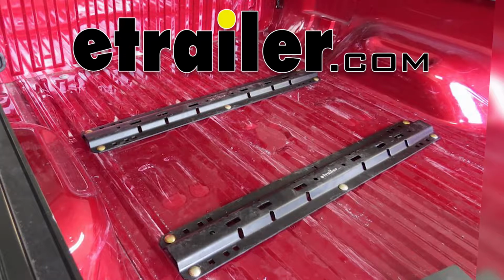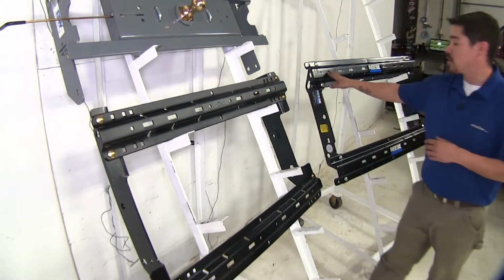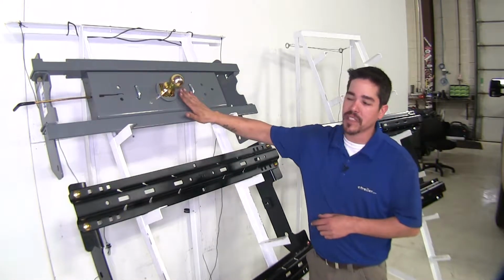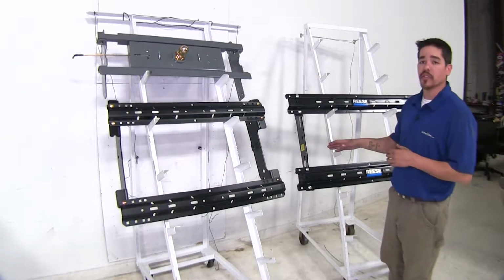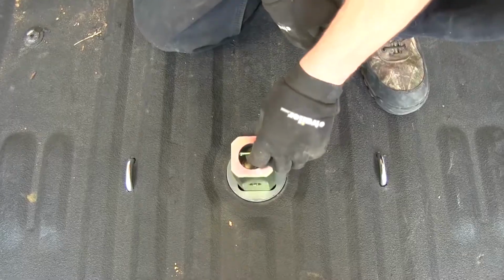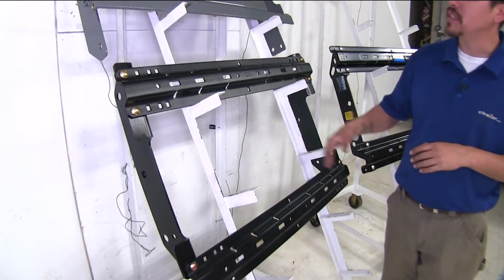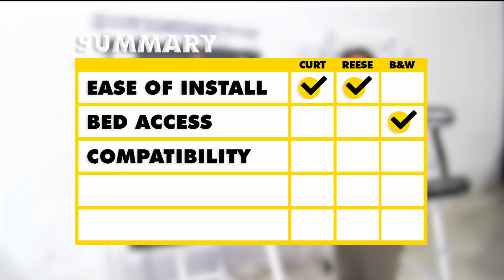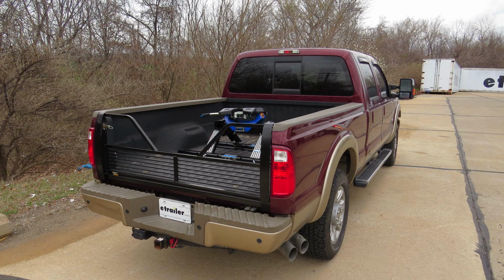etrailer | Best 2014 Ford F-250 and F-350 5th Wheel Hitch Options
Click for best 2014 Ford F-250 and F-350 Super Duty Fifth Wheel Hitch options:

Search for other popular Ford F-250 and F-350 Super Duty parts and accessories:

Today we're going to be taking a look at the best fifth wheel options for your 2014 F-250 and F-350. These are going to be your best options when looking for a fifth wheel base rail kit for your Ford. Here we have the B&W's. The custom under bed installation kit for B&W campaign and fifth wheel hitch. Down here we have the Curt and that's going to be the Curt custom fifth wheel installation kit. Over here, we have the Reese quick install custom base rails.

Now, all of our fifth wheel base kits are going to give us the same end result and they're going to allow us to tow using a fifth wheel. Now, they're all going to install a little bit differently and they're going to take a different approach. Let's go ahead and take a look at some of the differences. Now the Curt and the Reese, they are industry standard measurements so any industry standard fifth wheel is going to be able to fit onto our base rails of our Curt as well as the Reese. Now the Curt and the Reese are both still compatible with goose necks but, they don't come with the included kit like the B&W does. The Curt and the Reese both, are going to be mounted inside of our bed.

The height of our Curt rails coming off our bed is going to be just under and inch and a half where the Reese is going to be just under two inches. As far as the end result, obviously the B&W does look a lot different. Now, the B&W's going to take a different approach because this is actually going to be underneath the bed of our truck. When towing with a fifth wheel, the B&W will work with a Companion fifth wheel and the Draw Tite High Rise fifth wheel. This does double as a goose neck so you are going to have a two and five sixteenth ball available. When we move our handle here, we can actually remove the ball, turn it around and since this is going to be under the bed, all that will be sticking out is just this right here and it'll be nice and flush with our bed. The weight ratings for all of these fifth wheels will be higher than our Ford truck, just be sure to check your owner's manual and never exceed your vehicle's weight ratings.

When it comes to how these are going to install, the Curt and the Reese are going to install roughly the same. Going to have to drill two holes for each rail, on each side as well as one in the center for each rail. Then, once we have our rails in the bed, on the outside of the frame, we're going to have our frame brackets that are going to connect to our base rails. Now, the B&W's going to take a little bit of a different approach. The B&W's still going to use side rails here that are going to go on our frame but instead of just having two rails, we're going to have the two rails that go underneath the bed in our center section here. Now, I did mention that on the Curt and the Reese, we're going to have to drill.

Well, we're going to need to drill on the B&W as well but not as many holes. We'll drill four holes for our safety chain loops but then we're going to have to drill a four inch hole so that our ball or adapter for our fifth wheel, can fit through. The weight to pass these are going to change quite dramatically, depending on which one you go with. You always want to double check your vehicle, the fifth wheel, and any other component in your towing package to make sure that everything can handle that and you're going to go with the lowest rating. Now, when it comes to taking our fifth wheel out, maybe we need a little more access 'cause to haul something in our bed, we simply have one latch and one bolt on our fifth wheel assembly and then it'll come right out. The fifth wheel's going to come in right here and a pin and a clip is going to hold it in place. Now, there's going to be four mounting points on both the Curt and the Reese. To sum everything up as far as installation goes, I'm going to have